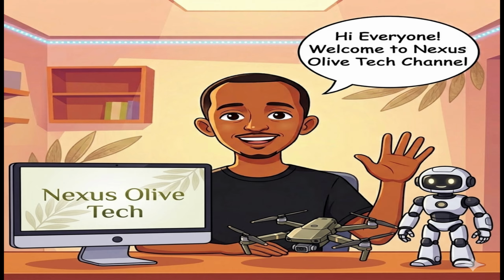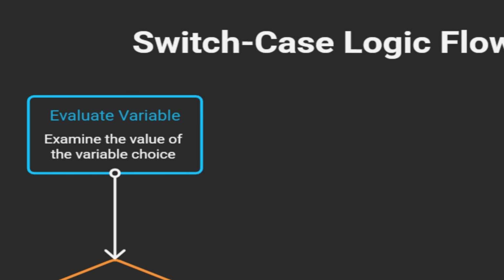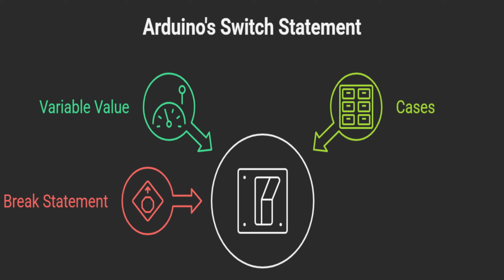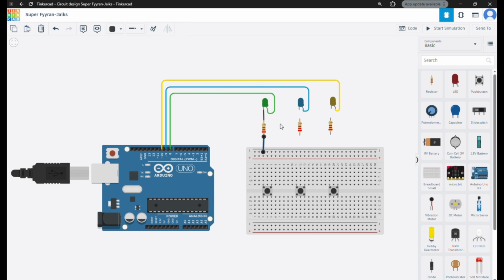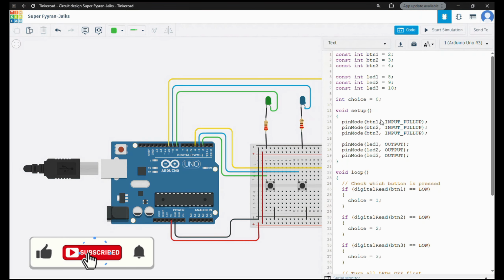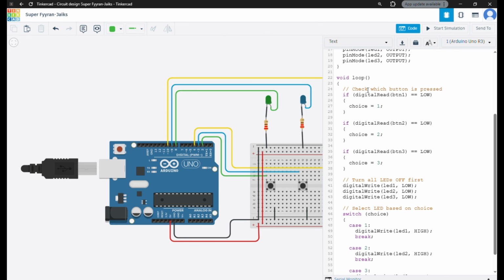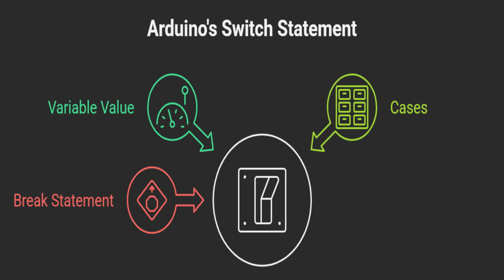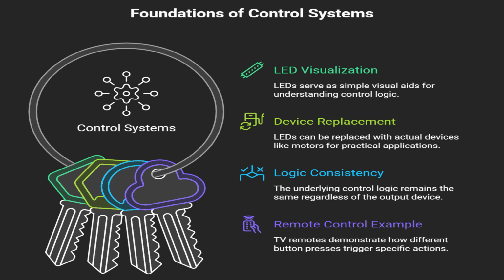Arduino for Beginners #5 | Switch Case Tutorial with LEDs & Push Buttons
@nexus_olive_tech join my telegram channel
Welcome back to Nexus Olive Tech Channel! 👋

In this beginner-friendly Arduino tutorial, you'll learn how to use the switch-case statement to control multiple LEDs using multiple push buttons. This project introduces one of the most useful decision-making structures in programming and shows how it can simplify your Arduino code.

By the end of this video, you'll understand when and why to use switch-case instead of multiple if-else statements, and you'll build a working Arduino project to put the concept into practice.

- What is a switch-case statement?
- How switch-case works in Arduino programming
- Difference between switch-case and if-else statements
- How to connect multiple push buttons and LEDs
- Using Arduino's INPUT_PULLUP mode
- Why a pressed button reads LOW with INPUT_PULLUP
- Writing clean and organized Arduino code
- Real-world applications of switch-case in robotics, IoT, drones, and automation